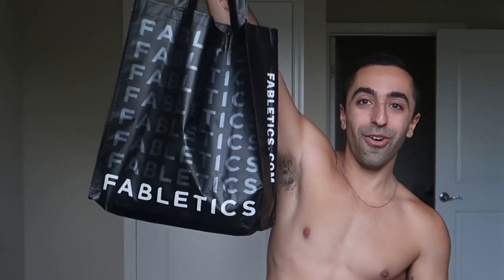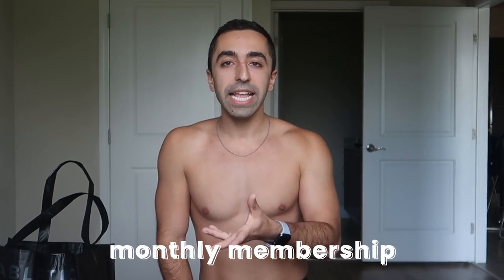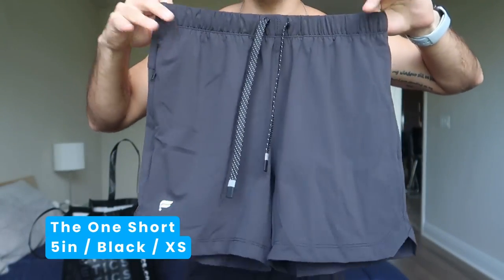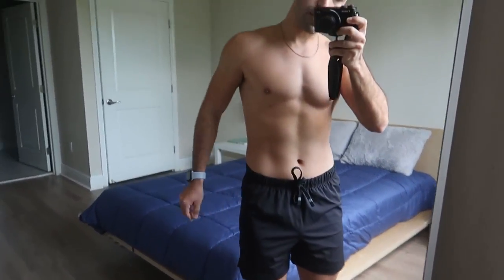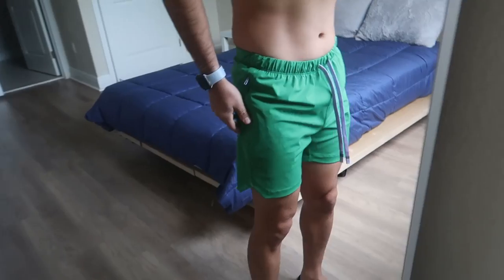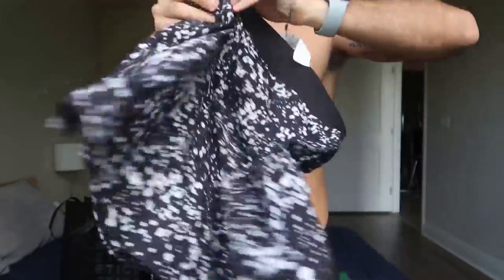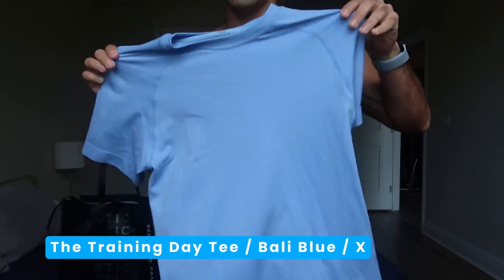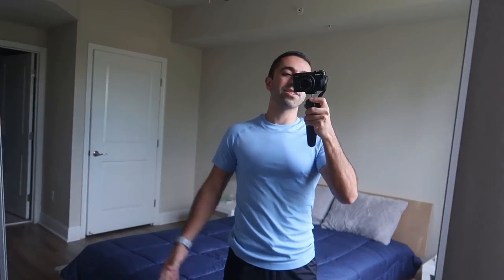Trying Fabletics Men So You Don't Have To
In this video, I'm trying on some Fabletics Men items so you don't have to. This was definitely impromptu and I wasn't even aware that they had stores, so I get a chance to try them in person before buying them. I think with the membership prices become very affordable.

/VLOG CHANNEL/

/MY PODCAST/